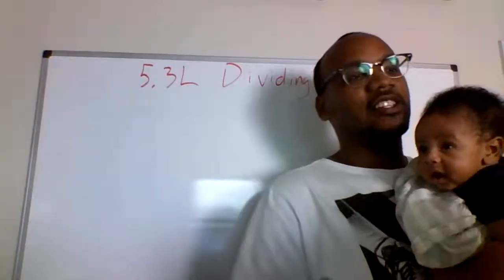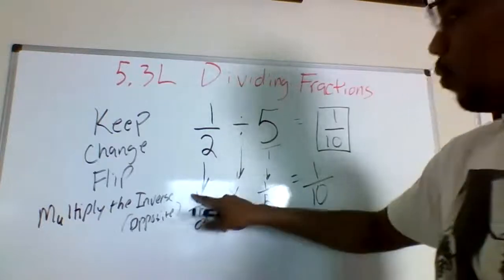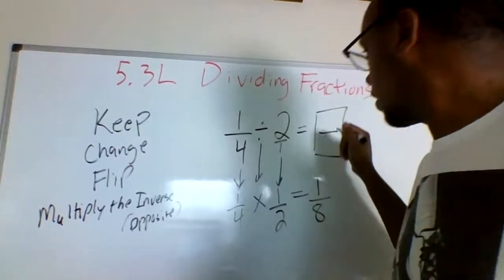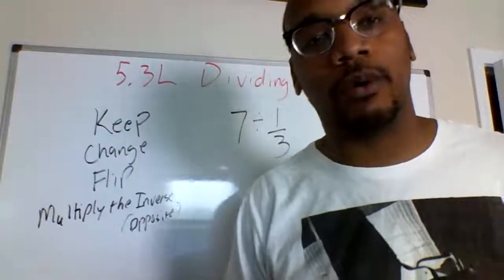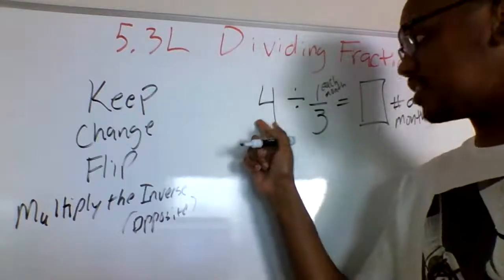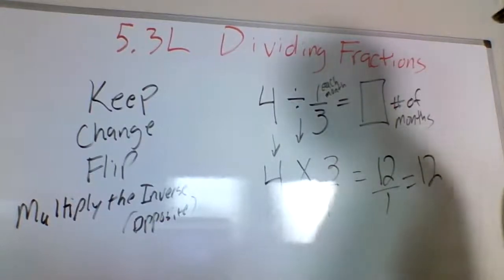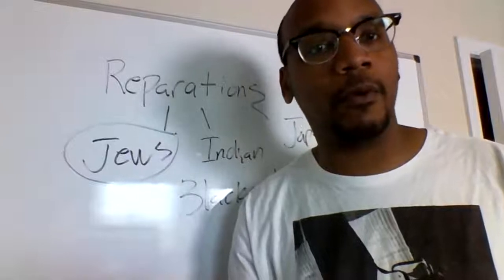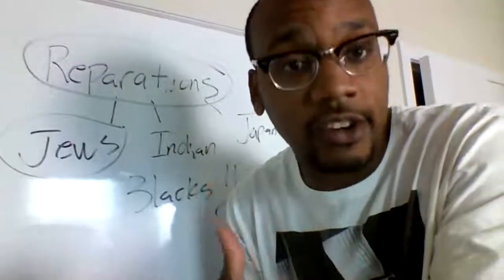SUMMER SCHOOL 11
5.3L DIVIDING FRACTIONS